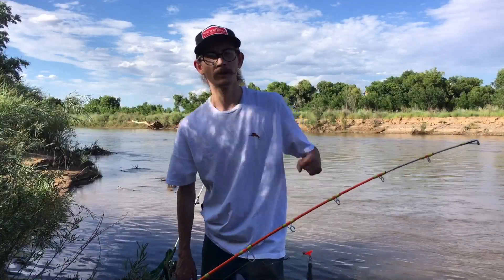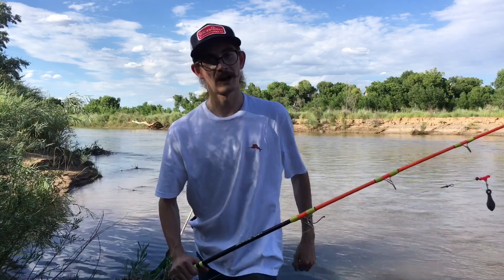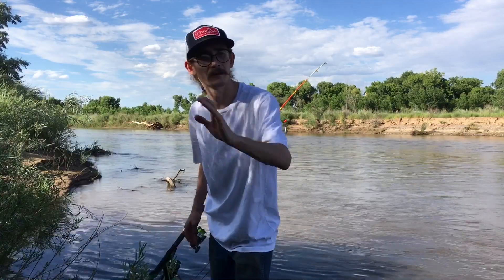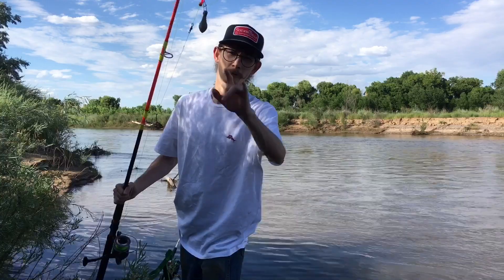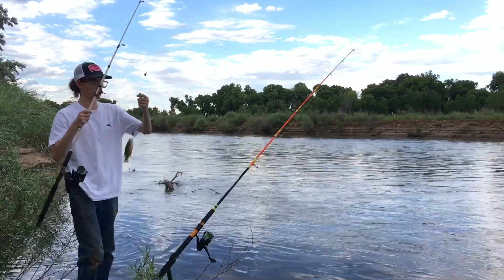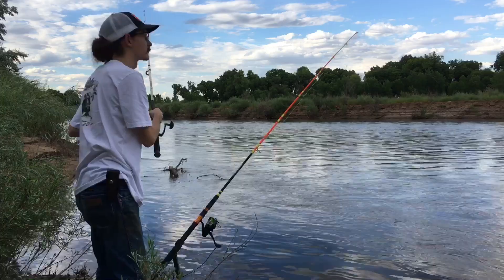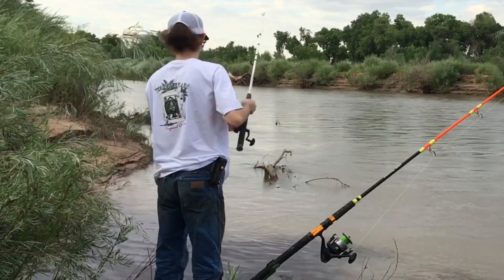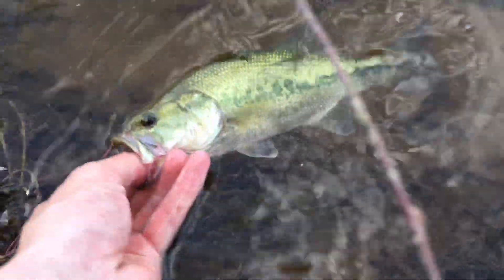Best Rig For River Bank Fishing (Catfish, Bass & More!)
I say this is the best rig for river fishing, What rig you may ask? The Carolina Rig, watch today’s episode and hear why it’s one of the best rigs for river fishing.